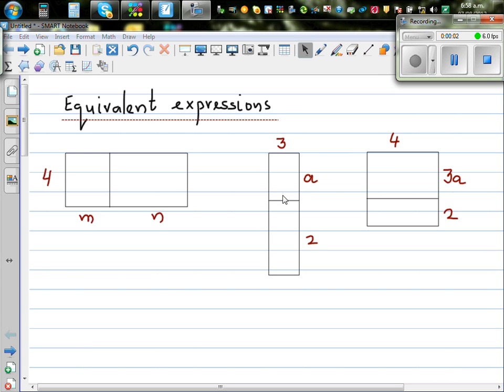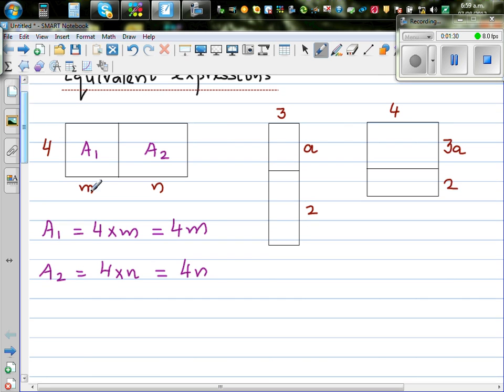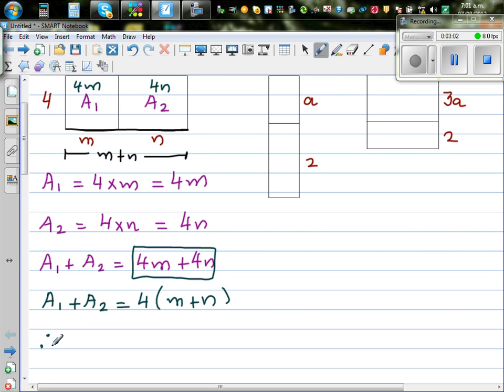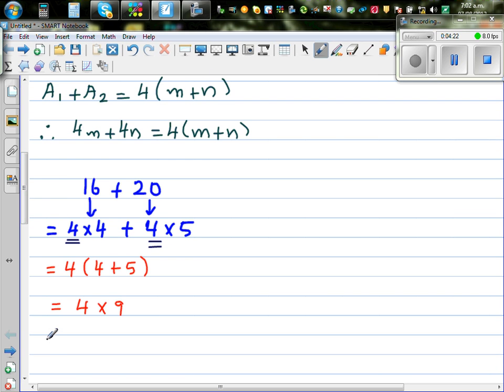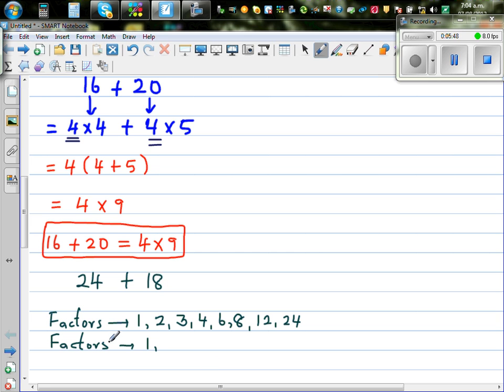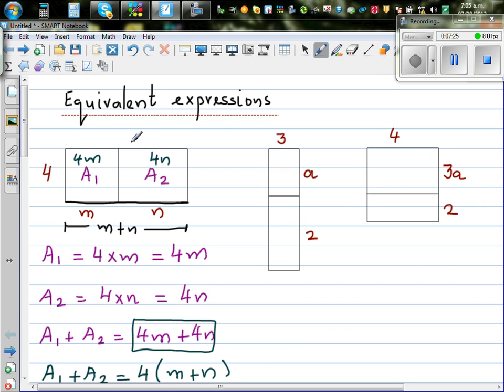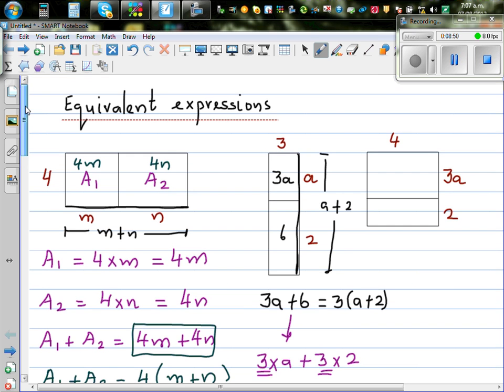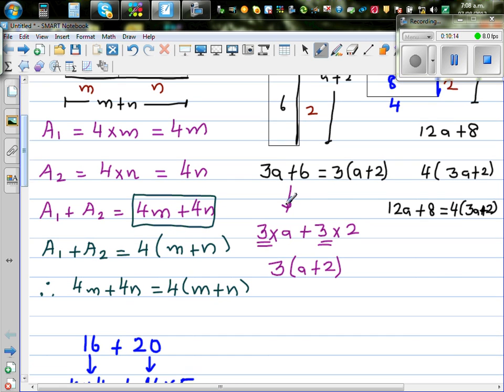Equivalent algebraic expressions